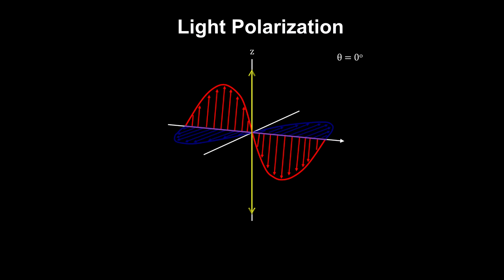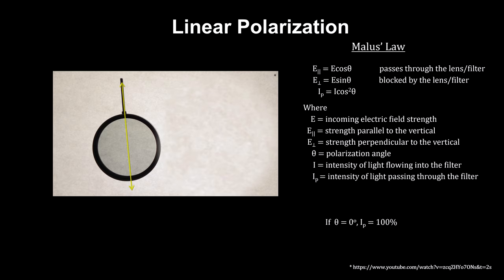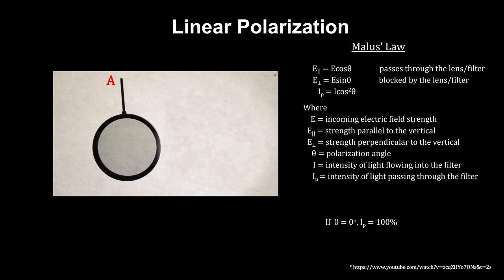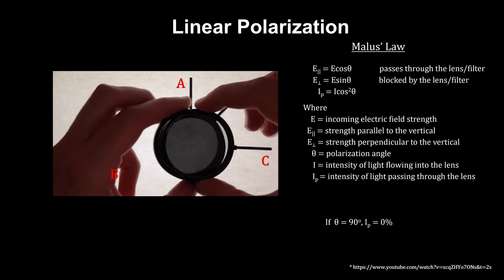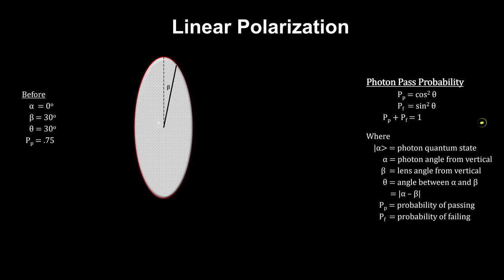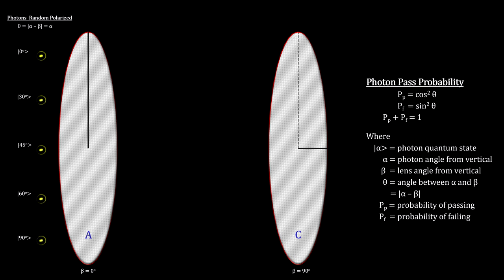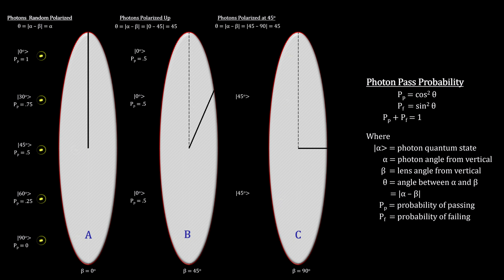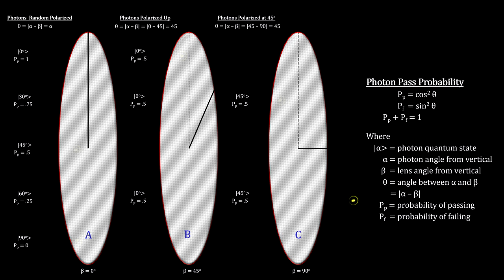Classroom Aid - Light Polarization